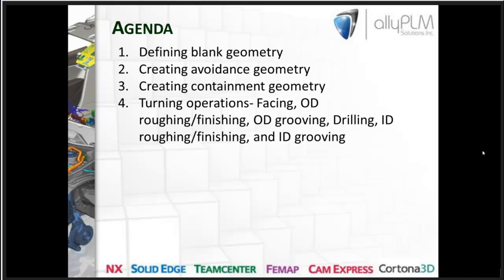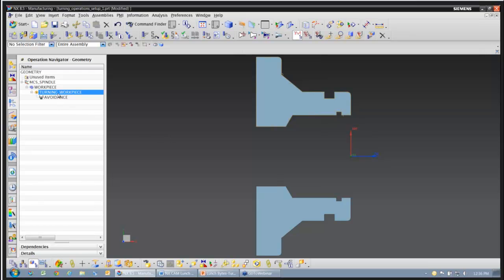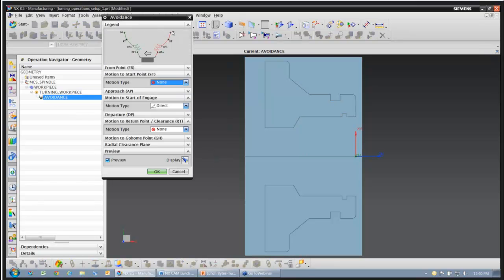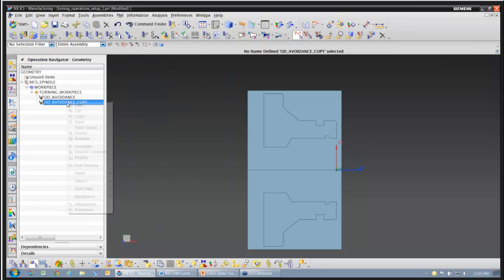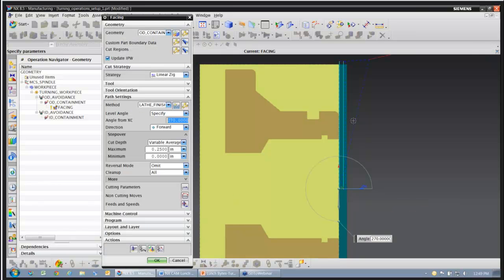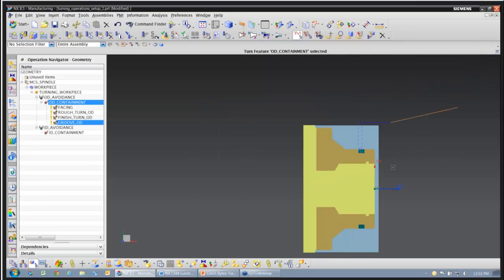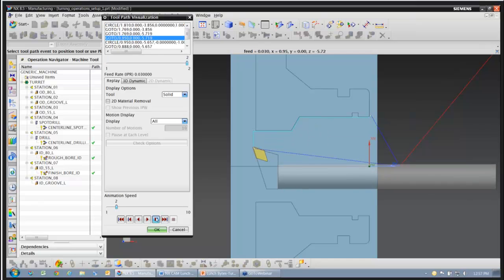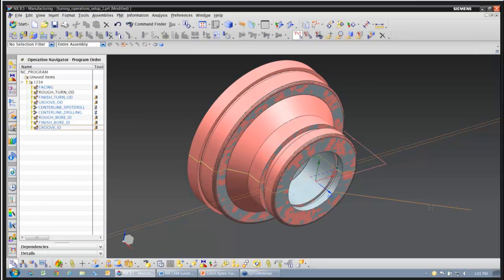How to Handle Turning Operations in NX CAM? - Tutorial - PROLIM Lunch Bytes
Welcome to another edition of the PROLIM PLM Lunch Bytes series. Our topic we cover in this edition is turning operations in NX CAM.